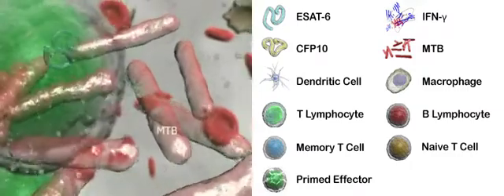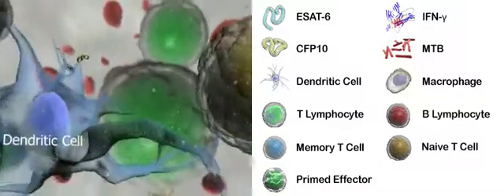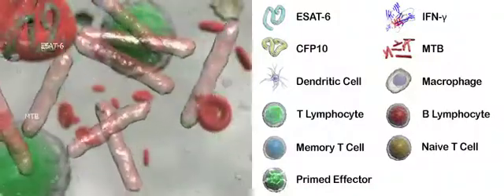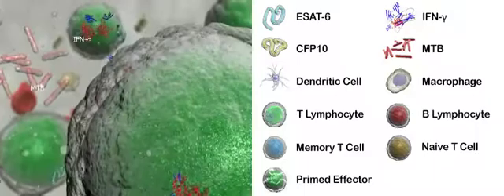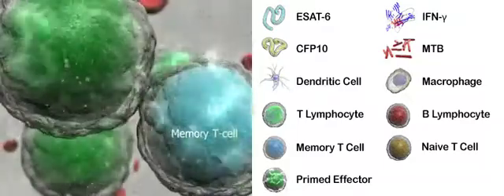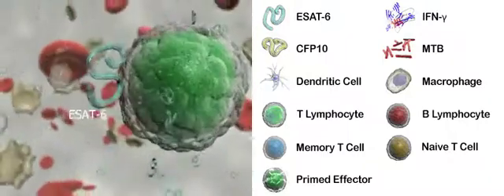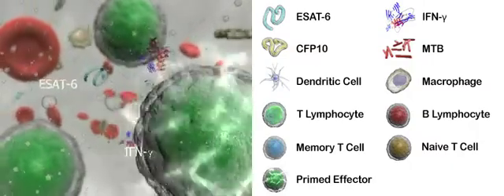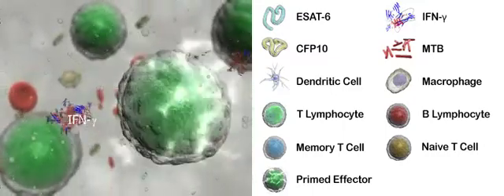Learning Zone Movie 2- Memory T Cells and MTB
Effector and memory T Cell interaction with tuberculosis pathogens